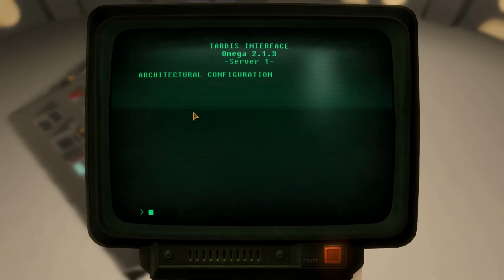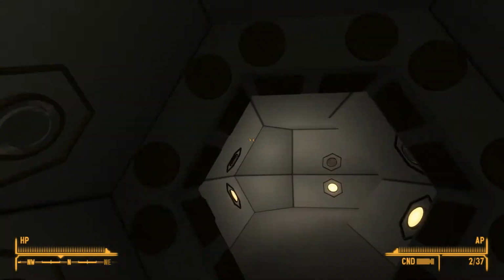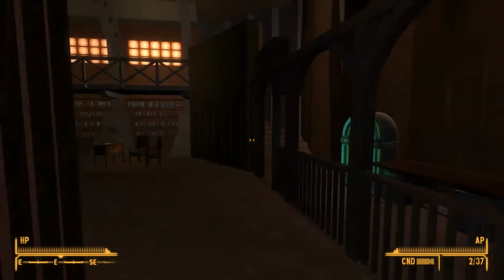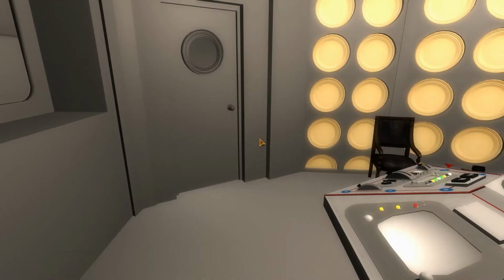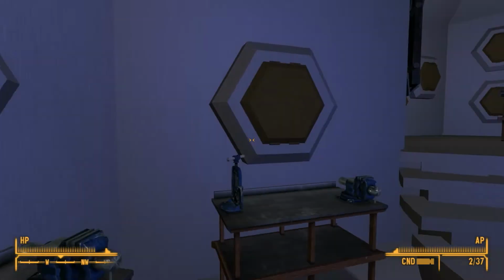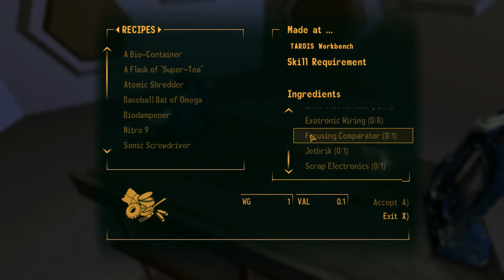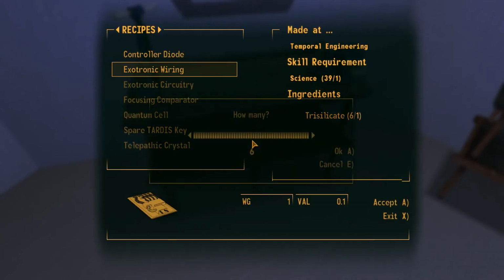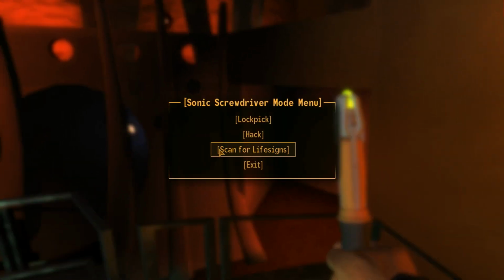The Pool & Filler - Fallout Who Vegas Ep. 4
READTHIS: I apologize for uploading 2 fallout who videos in a row, I got caught up with work, school, and sleep. I normally won't be uploading multiple videos in a row from one series. This one is a bit slow anyways.